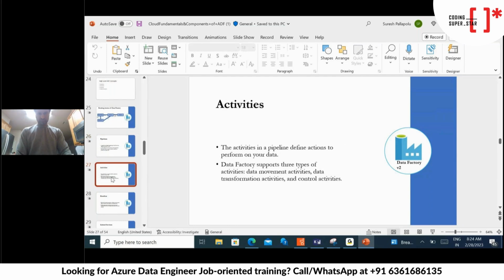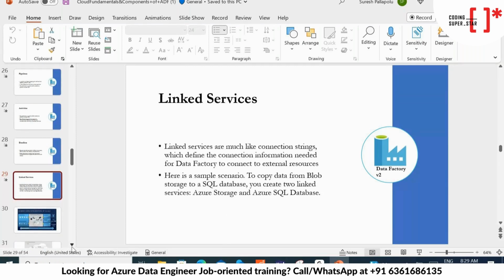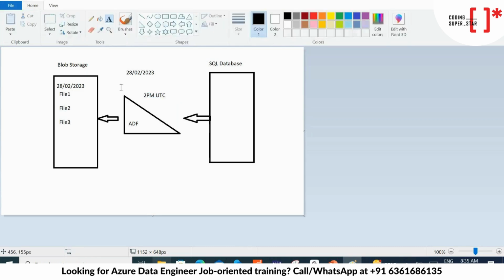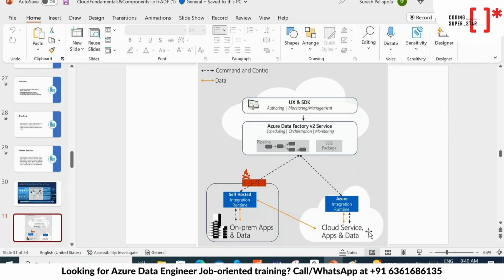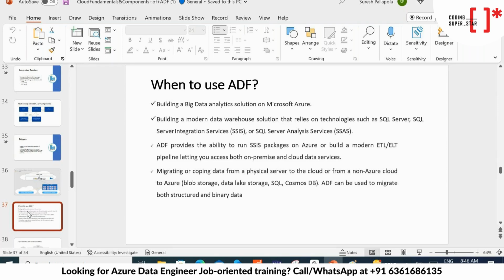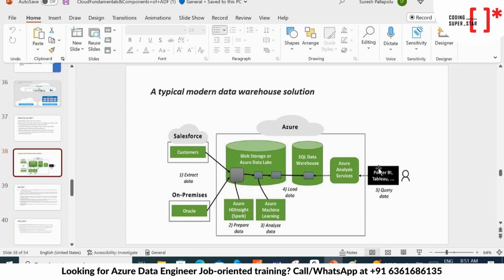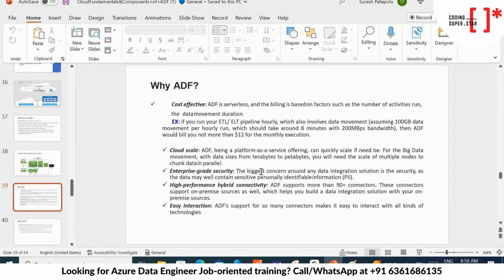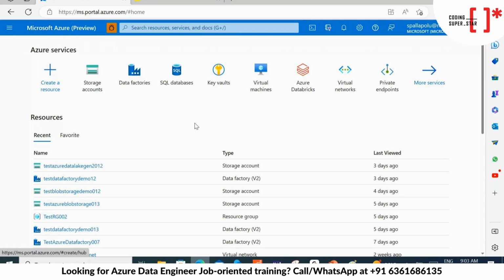Azure Data Engineer Bootcamp - Class 2 | Kickstart Your Data Engineering Career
"What is an Azure Data Engineer?"

An Azure Data Engineer is a specialized role in the field of data engineering, focusing on designing, building, and maintaining scalable data solutions on the Microsoft Azure platform. These professionals are responsible for handling large volumes of data, transforming raw data into actionable insights, and ensuring that data flows seamlessly across systems.

Key Responsibilities of an Azure Data Engineer:
Data Ingestion and Integration: Collecting data from various sources and integrating it into centralized data repositories using Azure Data Factory and other tools.
Data Transformation and Processing: Utilizing Azure services like Databricks and Synapse Analytics to transform and process data for analytics and reporting.
Data Storage and Management: Designing and managing efficient data storage solutions using Azure Blob Storage, Azure SQL Database, and Azure Data Lake Storage.
Building and Orchestrating Pipelines: Creating automated workflows and pipelines to ensure data is processed and available for end-users in a timely manner.
Security and Compliance: Implementing robust security measures to protect sensitive data and ensuring compliance with data governance and regulatory standards.
Performance Optimization: Continuously optimizing data solutions to improve performance and reduce costs, leveraging Azure’s suite of tools and services.
Collaboration and Communication: Working closely with data scientists, analysts, and other stakeholders to understand data requirements and deliver solutions that meet business needs.
Skills and Tools:
Azure Services: Proficiency in Azure Data Factory, Azure Databricks, Azure Synapse Analytics, Azure SQL Database, and Azure Data Lake.
Programming Languages: Knowledge of Python, SQL, and other scripting languages.
Big Data Technologies: Familiarity with big data processing frameworks such as Apache Spark.
ETL Tools: Experience with ETL processes and tools for data extraction, transformation, and loading.
Data Modeling: Understanding of data modeling techniques and database design.
Career Path:
Becoming an Azure Data Engineer opens up numerous opportunities in various industries such as finance, healthcare, retail, and more. With the increasing demand for data-driven insights, Azure Data Engineers are in high demand to help organizations leverage cloud-based data solutions.

If you're interested in pursuing a career as an Azure Data Engineer, consider enrolling in specialized training programs that offer hands-on experience and certification preparation. This will equip you with the skills needed to excel in this dynamic and rewarding field.